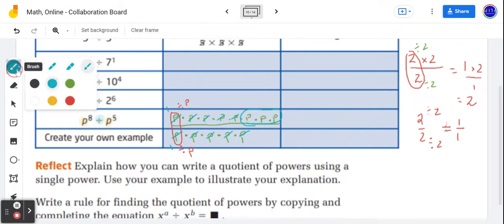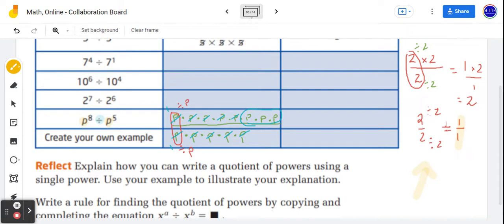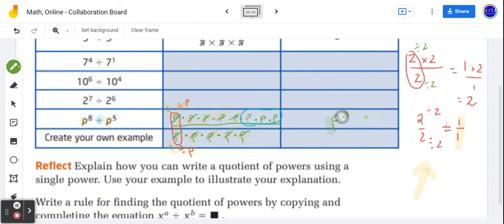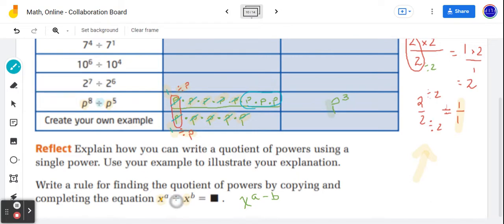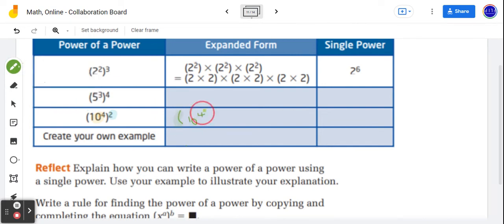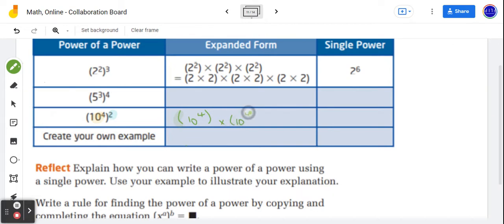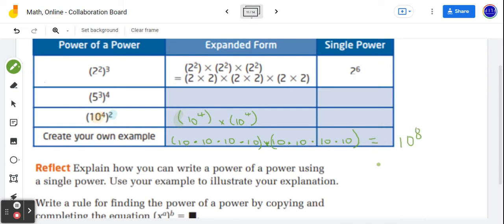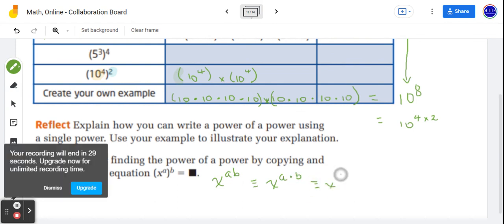Exponent Laws: An Introduction - Part 2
In this video, students are introduced to both the quotient and power of a power rules for operating on powers with the same base.